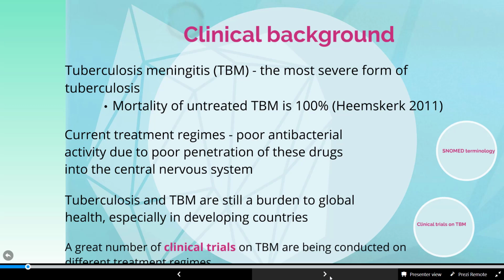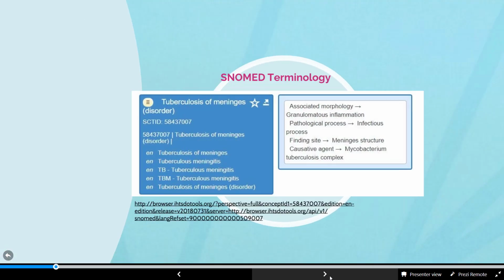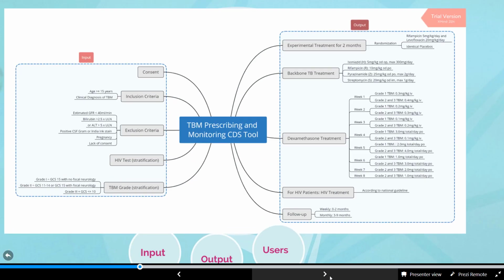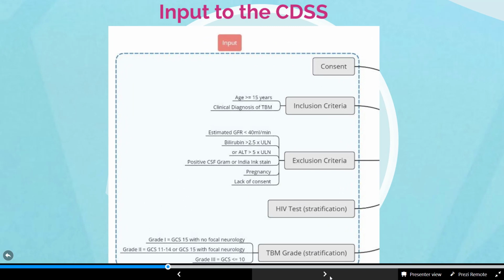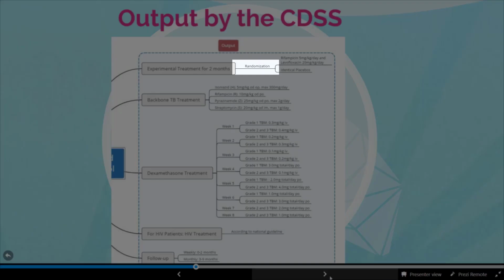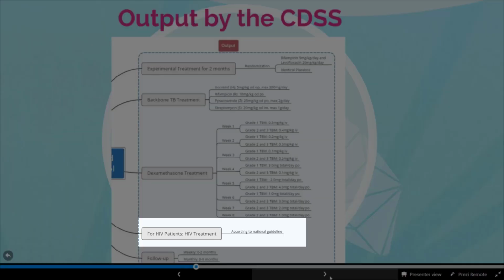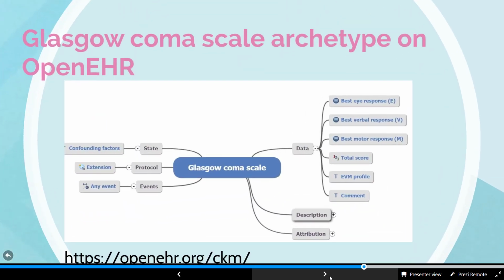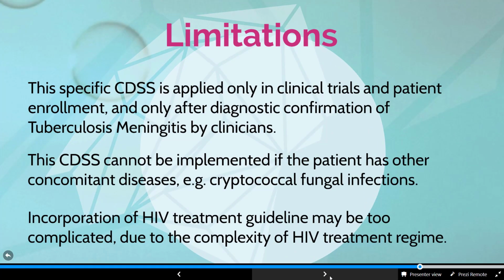HLTHINFO730 Assignment 1 Leonard Dang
A Clinical Decision Support System on Tuberculosis Meningitis used in clinical trials settings.